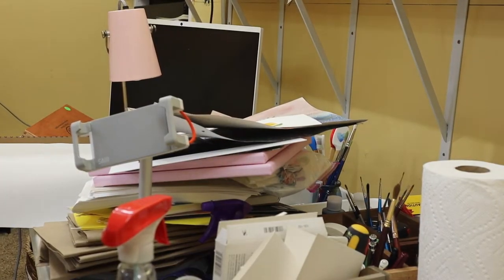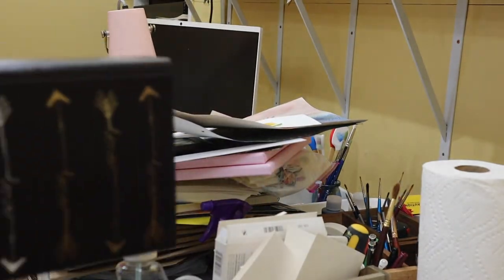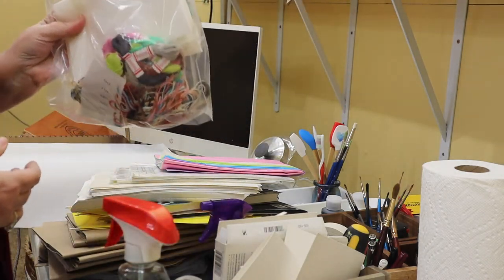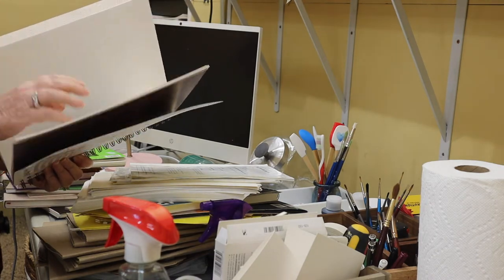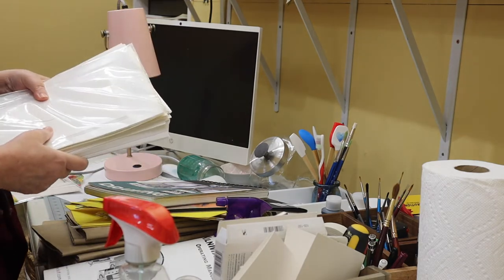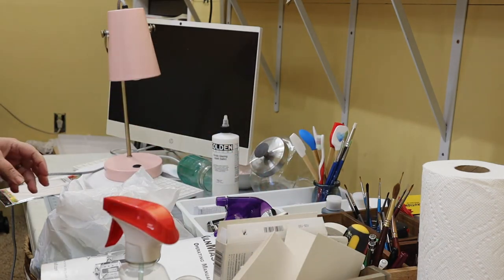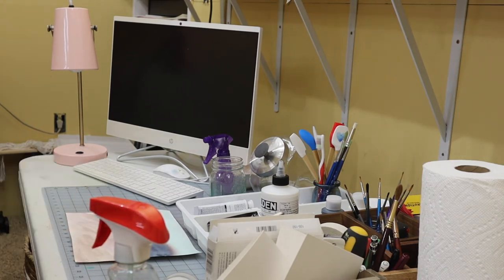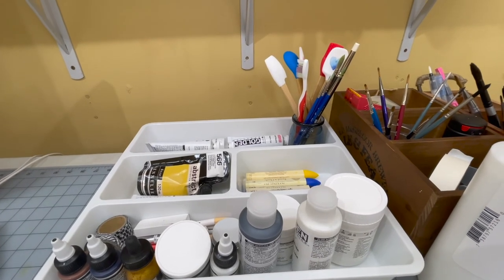Decluttering My Art Table and Hanging out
Hang out with me while I declutter my art table.  I have let things get out of control and I really need to declutter and put things back into their proper home.  I have let my art table become a catch all and it is out of control!  I am decluttering a lot of areas in my studio and home to make space for doing the things I love.  Thanks for joining me and maybe you can get some tips on decluttering your space.  It feels so good to have everything put away!

Most of the links are to the page of the item and includes similar items in different price ranges according to your needs.  Thanks in advance for using these links!  I know that I love Blick Art Supply and I get things so quickly!